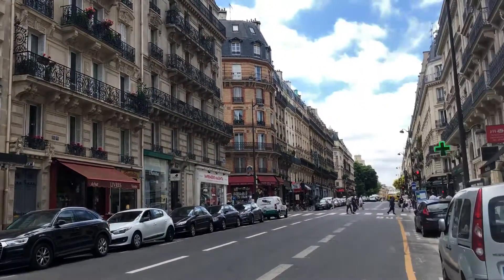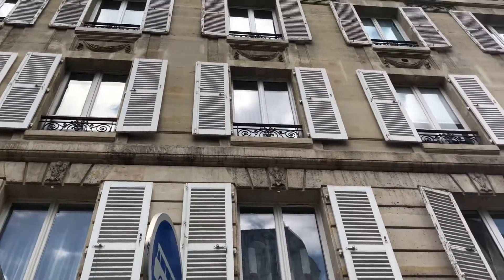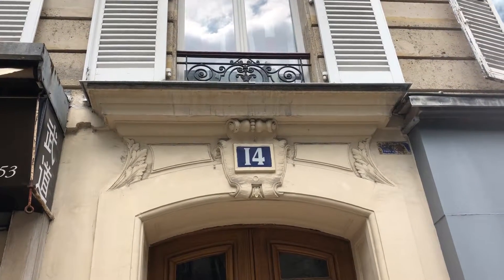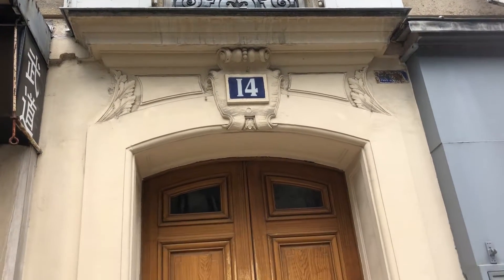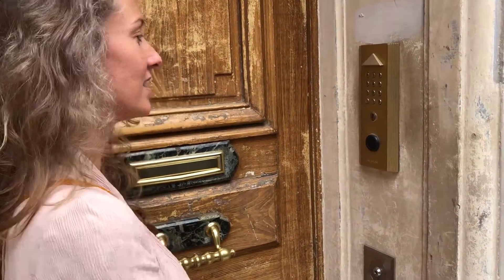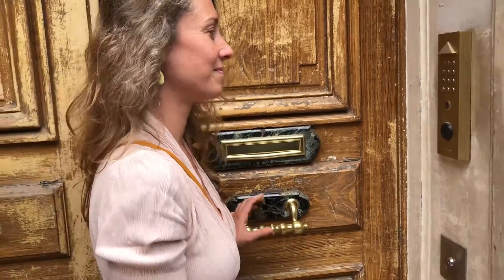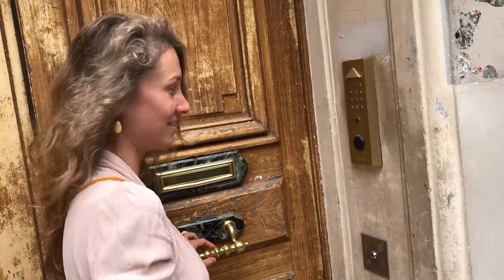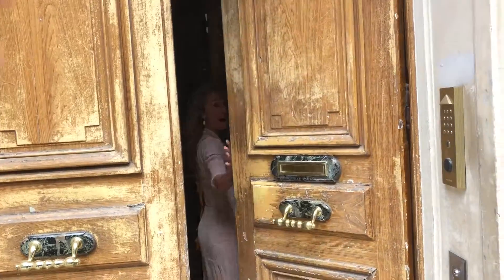Tips: Address & How to enter your Building in Paris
Every city is different. There is a high chance that the way you enter in your building back home is different than here in Paris. So we thought about sharing some useful tips with you guys.

1. Almost every door in Paris has a number on top it - that's your street number.
(Even numbers on one side of the street, and odd numbers on the other side of the same street)
2. To enter in your building, you will need a code. You really need this code, make sure to ask your landlord for it, otherwise, you will need to wait for someone to enter or exit the building :)

Hope it was useful!